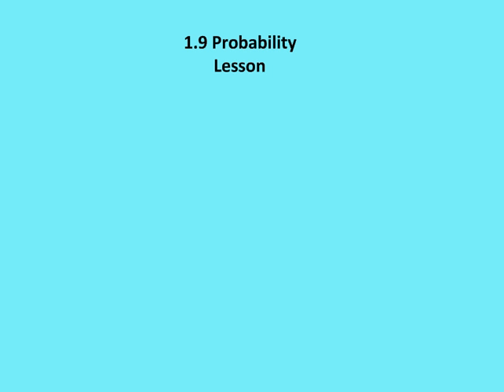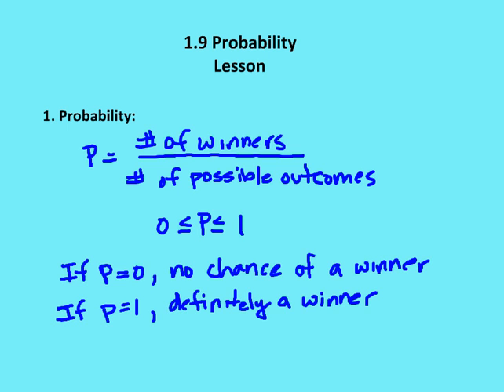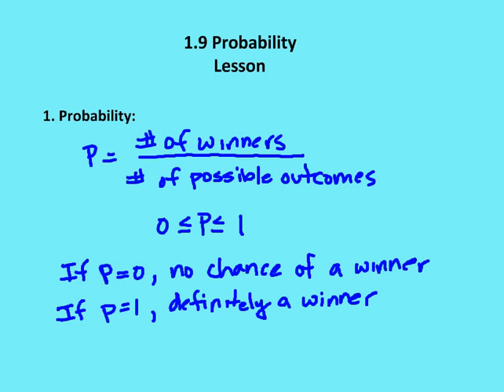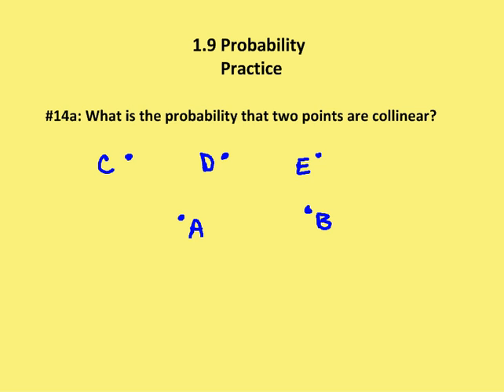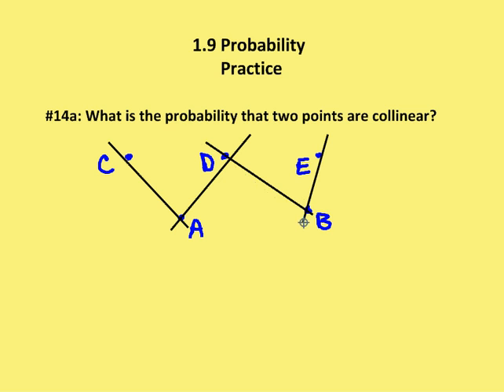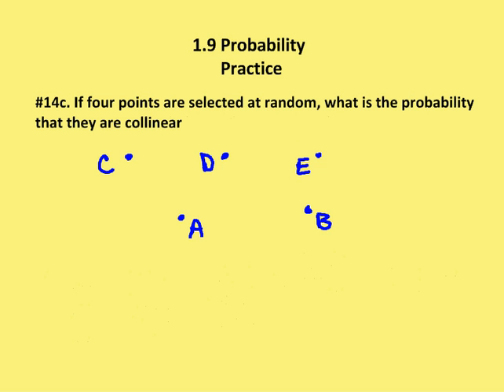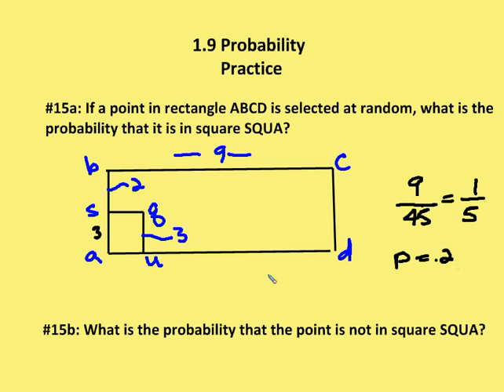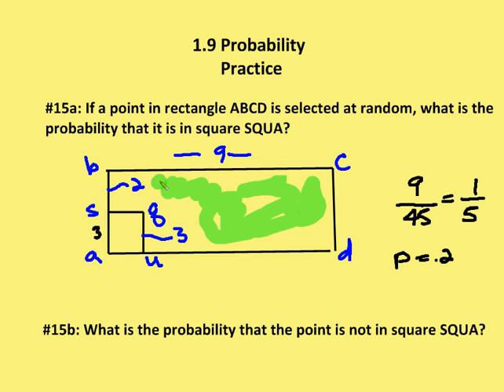1.9 Probability (Lesson and Practice) & Chapt 1 Review (Practice)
A geometry lesson on the basics of probability and practice of problems involving probability